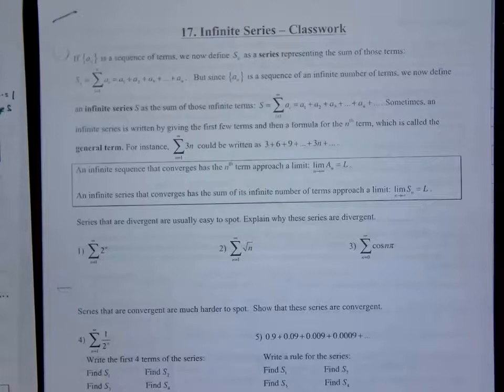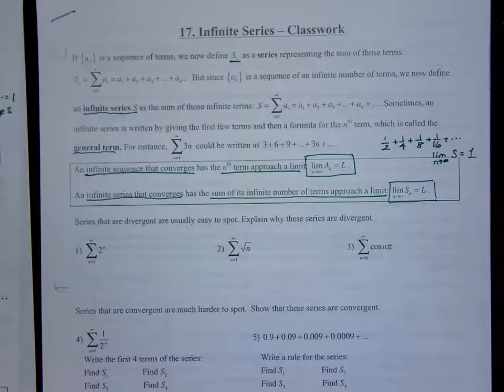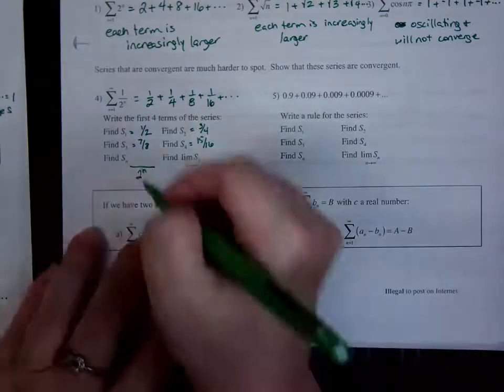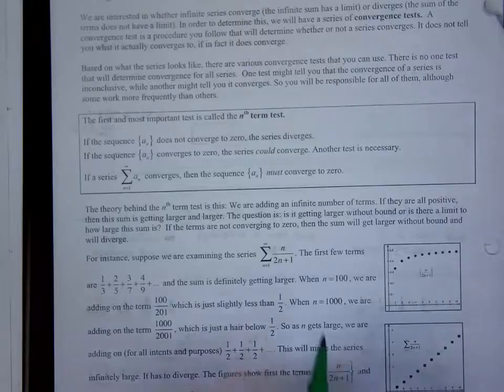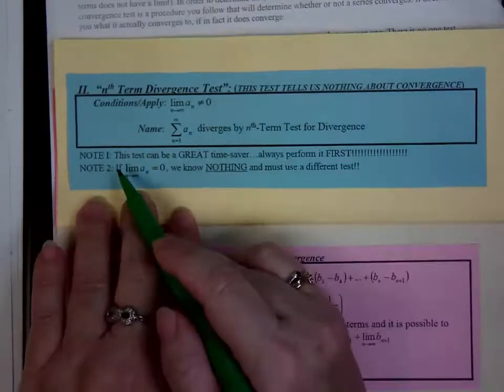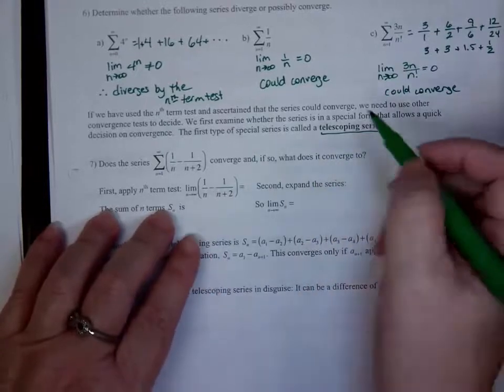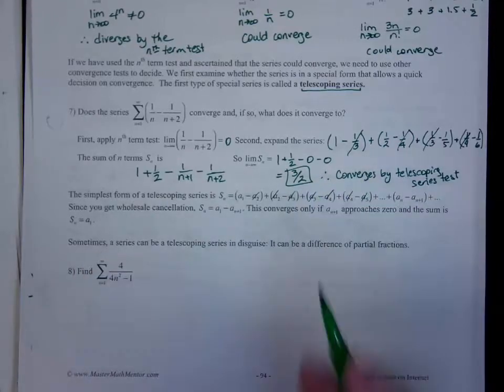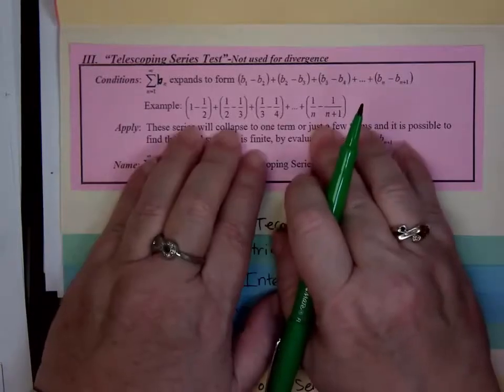Nth Term Test and Telescoping Series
This video begins with a basic discussion of the concept of infinite series and then discusses the nth Term Test for Divergence and the Telescoping Series Test.